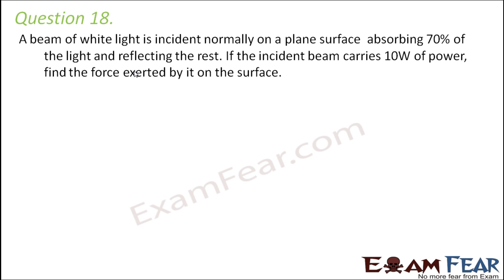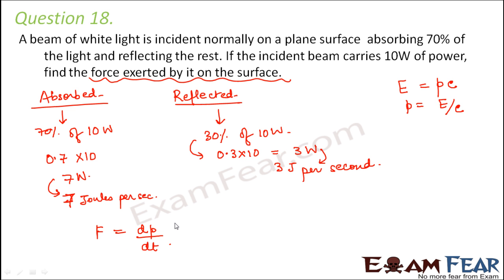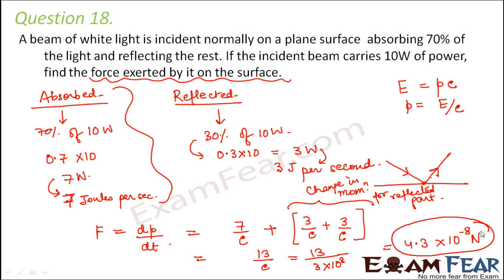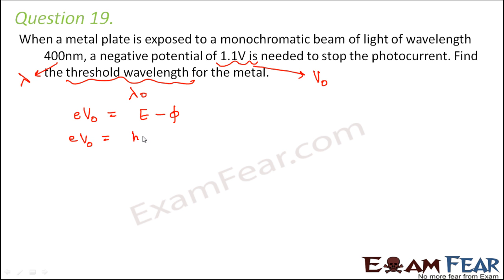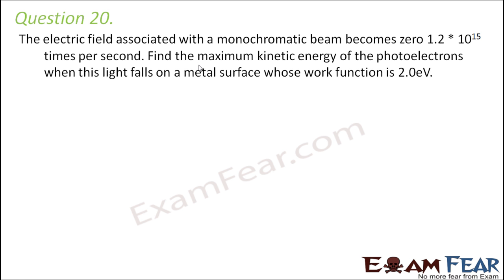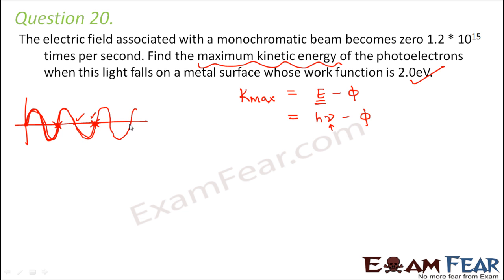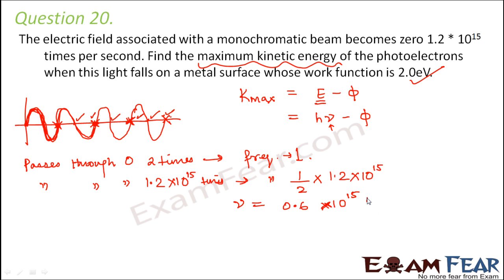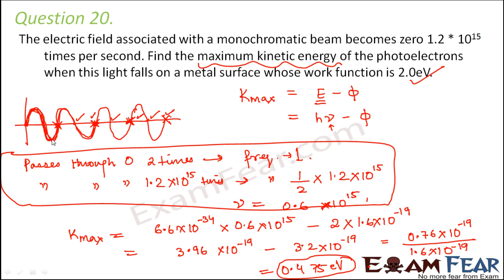NEET Physics Dual Nature of Radiation and Matter : Multiple Choice Previous Years Questions MCQs 6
These NEET Physics videos are helpful in coaching students of class 11 & 12 for NEET / AIPMT /AIIMS / other medical entrance exam preparation. These free study materials will help you to crack NEET examination. It covers Physics concepts, solutions, important topics, tips & tricks, Mcqs , Sample Paper and Previous Year Questions. You can refer examfear.com for NEET notes, online test and important Question. This video lecture is in addition to CBSE Board level NCERT Books based video lectures on Physics.